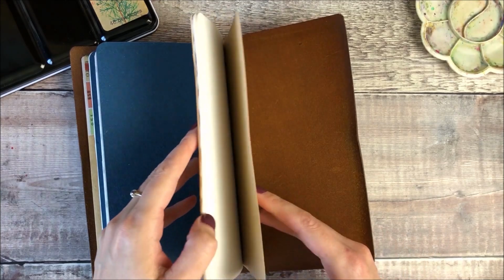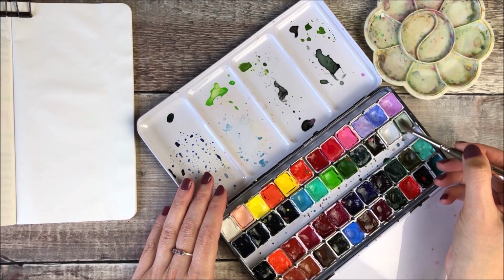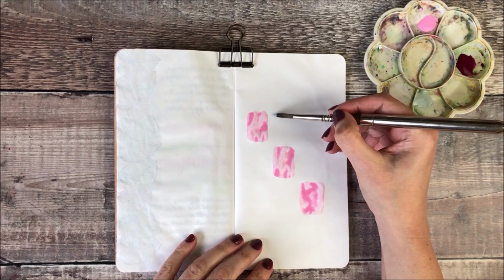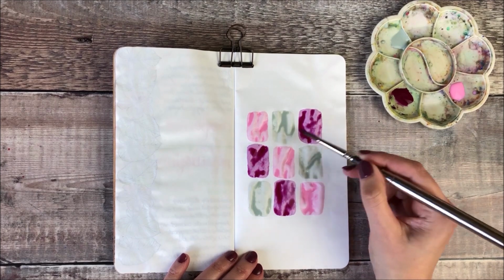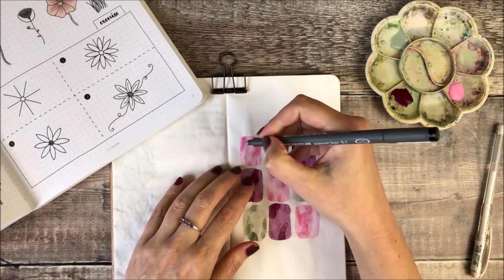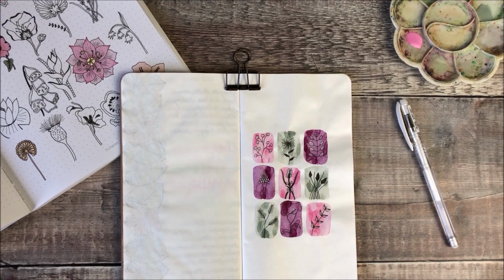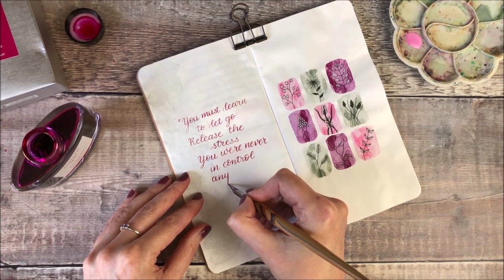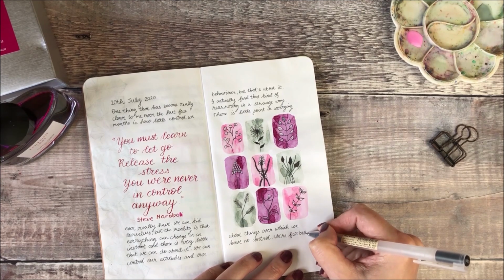Journal With Me - Doodles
I'm so happy to be back on YouTube. I really hope you enjoy watching this Journal With Me video, along with watercolour doodles. You can find my blog for the free printables linked down below.

Take my online journaling classes on Skillshare - you can try it out free of charge for two months here:

Products used:
Escoda paint brush
Heat tool
Black Muji Gel Pen